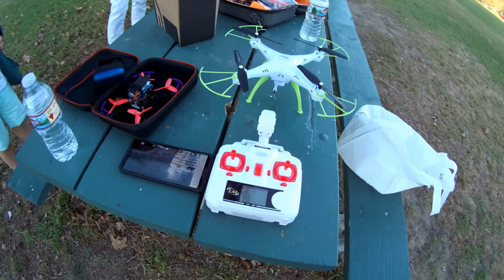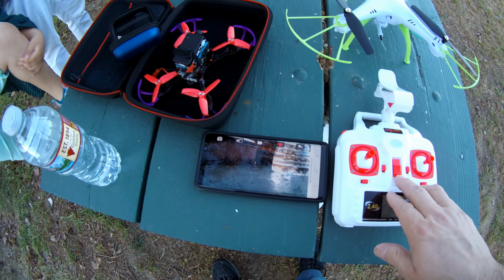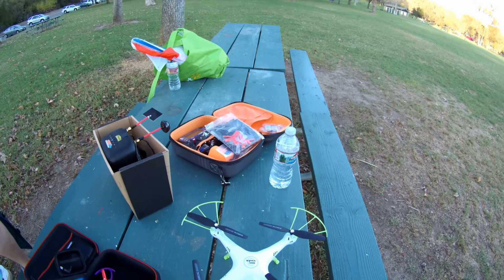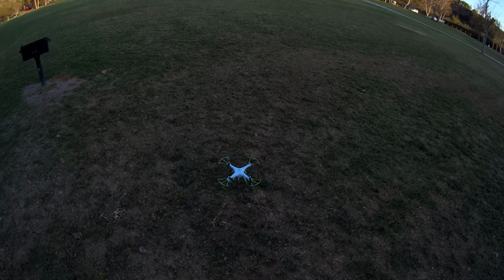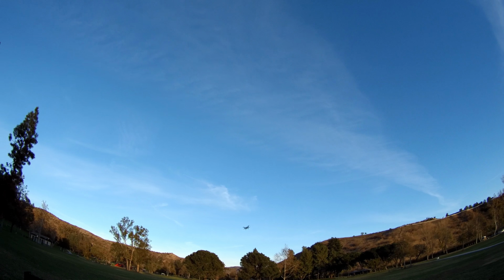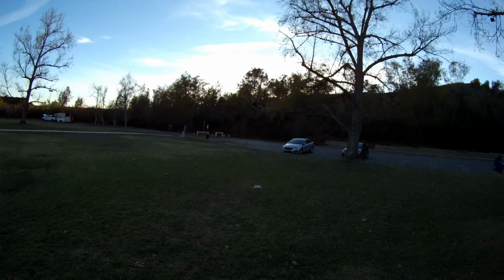Syma X5HW Drone First Flight Windy Conditions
Purchased from Amazon